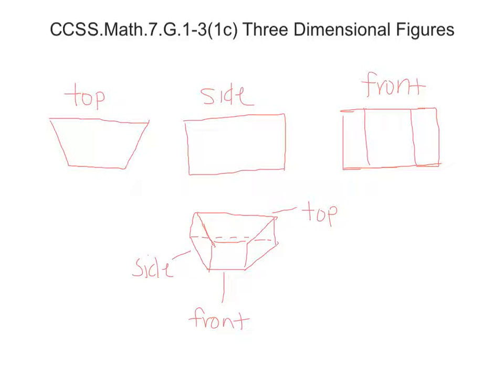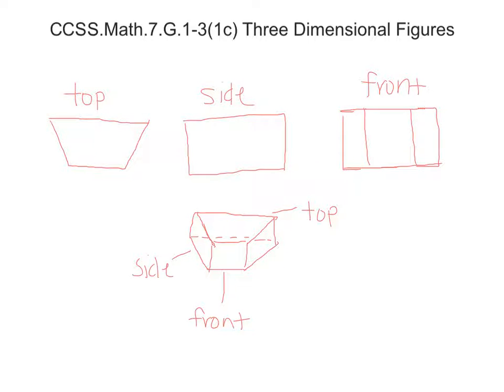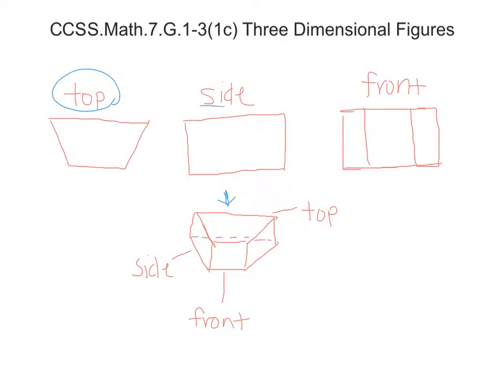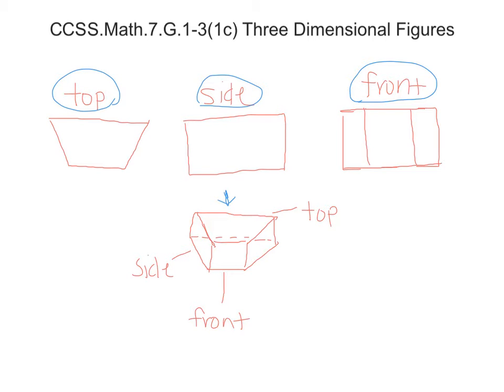CCSS.Math.7. G. 1-3(1c) Three Dimensional Figures